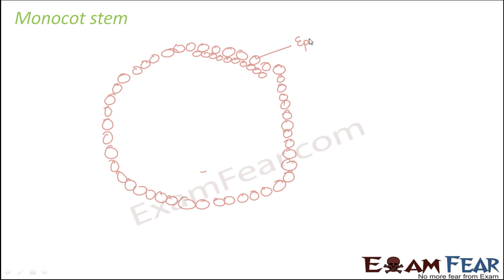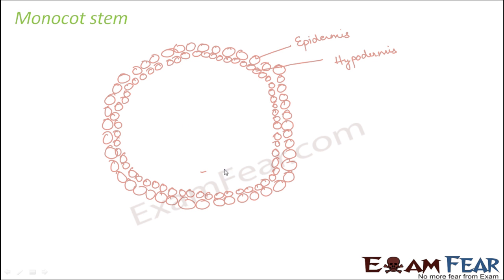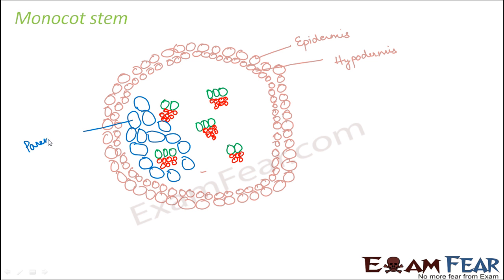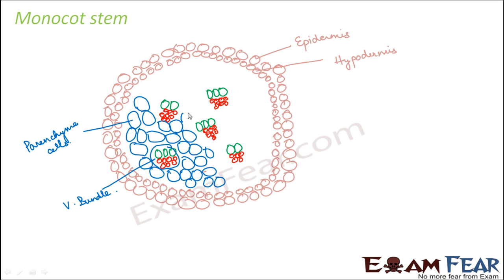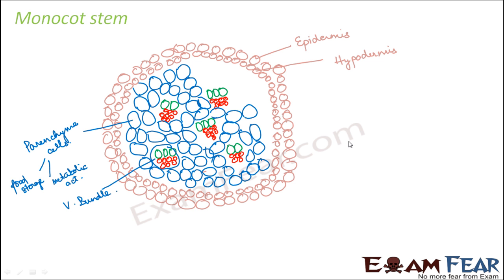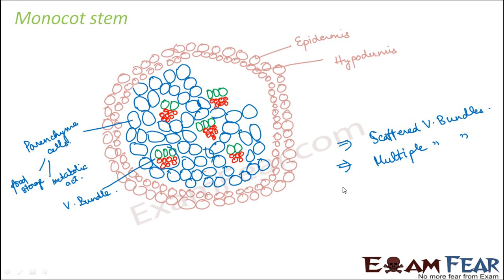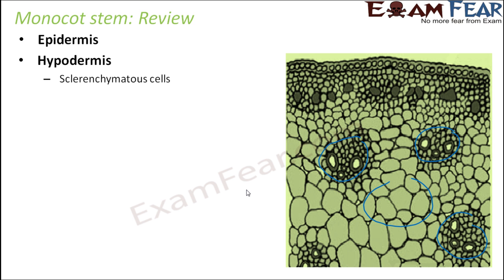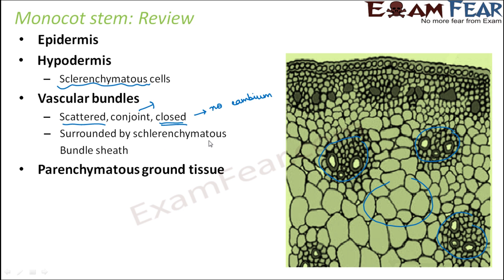Biology Anatomy of Flowering Plants part 17 (Monocot Stem anatomy) CBSE class 11 XI